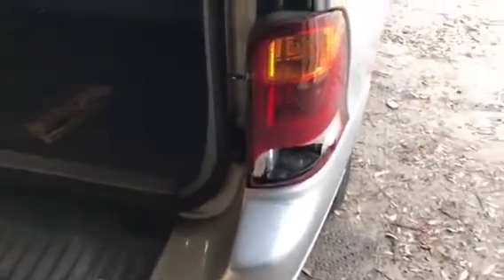Windstar Tire change how to locate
How to locate and lower Windstar spare tire 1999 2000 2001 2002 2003